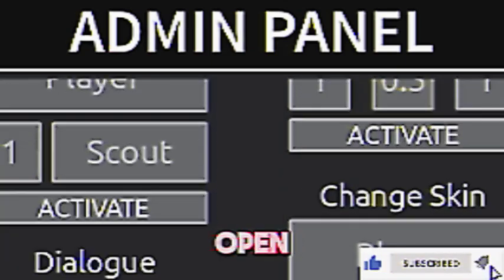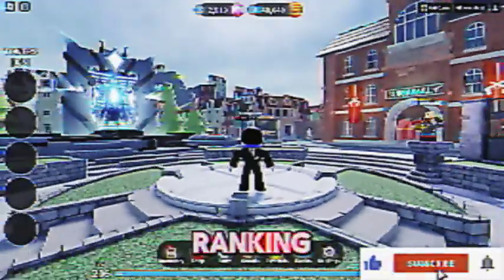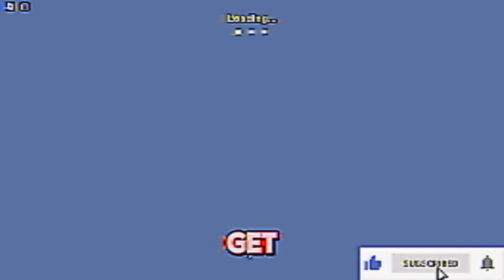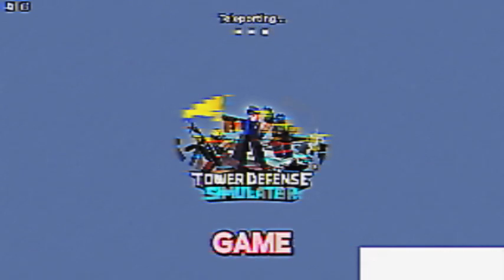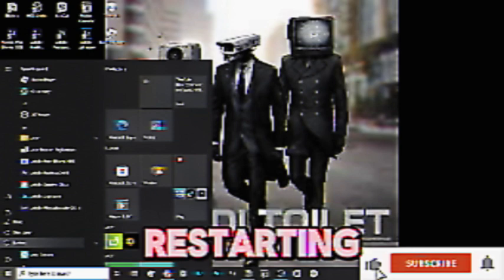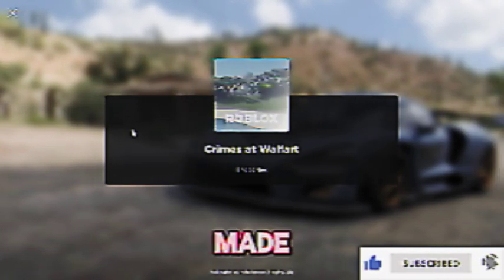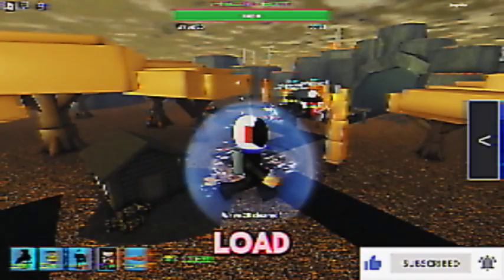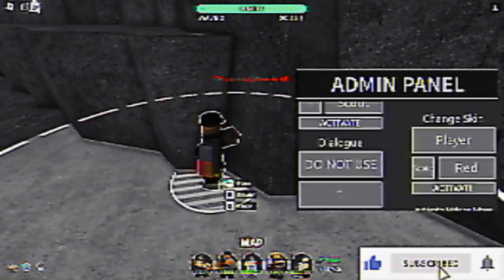🤑 HOW TO GET TDS ADMIN (WORKING 2024)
This is a VERY simple tutorial to break the TDS Cyber Utility Mono Security Organization Circuit Killswitch to access admin commands, if it's not working go to the comments!